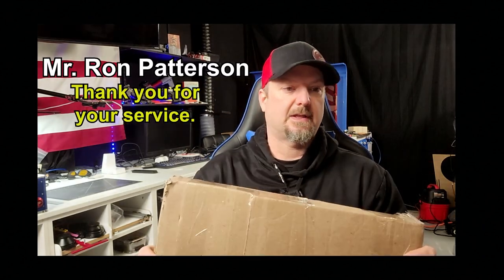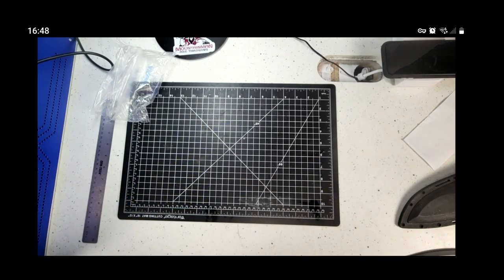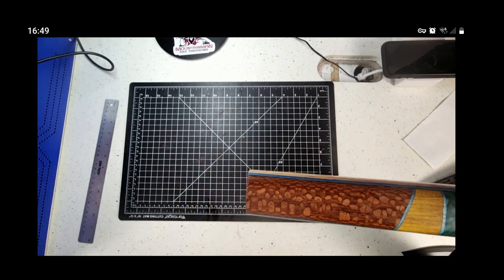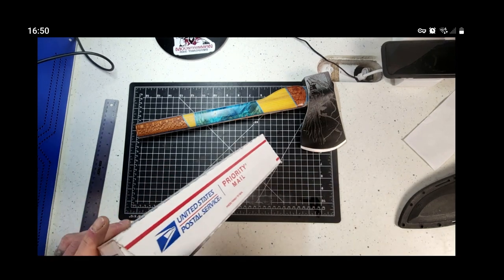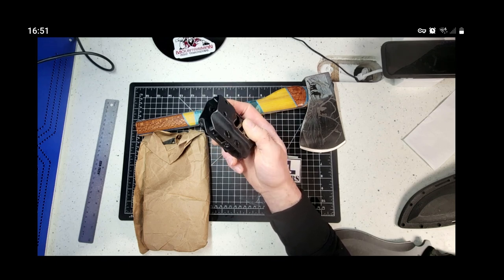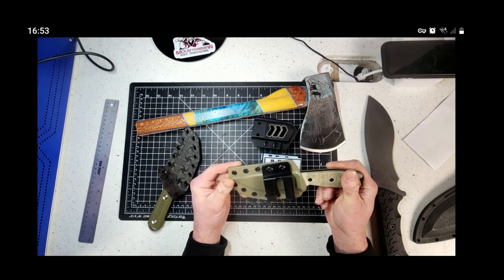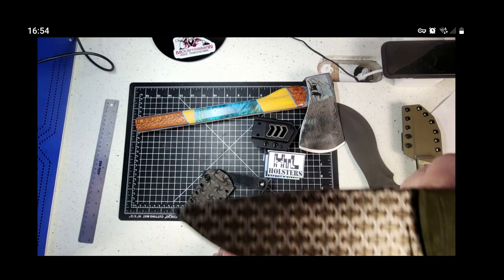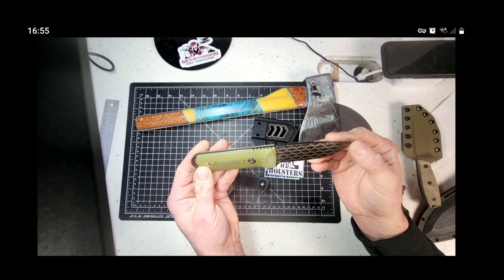UNBOXING a custom Axe handle for a WATL Ace of spades and 2 custom knife sheaths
🔗Click on More for the Complete Description and Links🔗

Today we unbox:
1.  a World Axe Throwing League Ace of Spades. I did the laser engraving on the blade and sent it to Ron Patterson in TN for a custom blue and gold handle. I asked for blue and gold, like the WV Flag and left the rest up to him. I ended up receiving the most beautiful Axe Handle i have ever saw.
2. two custom knife sheaths made by  @htlholsters6867   Jeremy also does laser engraving, and HE engraved the Frequency knife and made a matching sheath with Kydex and leather. He also made a perfect horizontal holster for my Ontario Rat 3.
Walrus Oil
Cloudray Ultimate Air Assist for CO2 Gantry
Steel Pendants
Fume Extraction
Rode Podmic
Monkose Laser Bed Camera
Simbalux 1/8in cast black acrylic

My Fellow LMR Channels:
A couple of friends:  @MakrTheory    @htlholsters6867    @ValleyForged
Generic magic erasers
Center Measuring tool
x/y table
Starrett Level
Rode Go Wireless II
EXCLUSIVE Access!
If you're looking for a UV, CO2 Gantry, Co2 Galvo or a Fiber laser, use my exclusive contact with NOUA Laser!
Lightburn Documentation:
Lightburn Software - Try Before You Buy!

00:00 Introduction
01:42 package 1 box
02:39 axe handle
04:44 mag pouch
06:19 knife 1 and 2
11:06 close up video of all